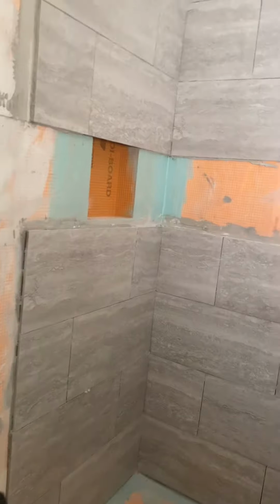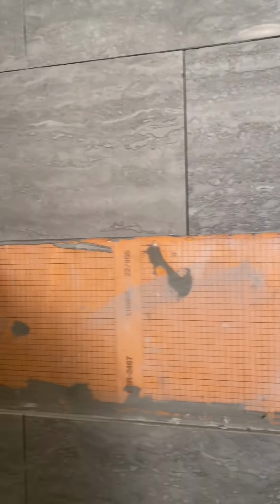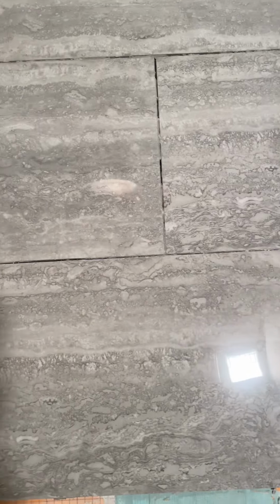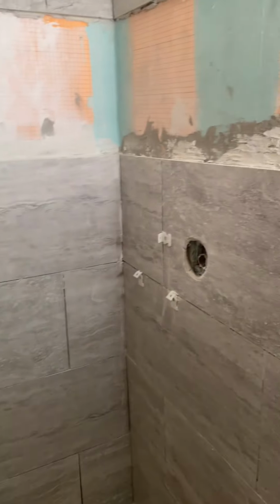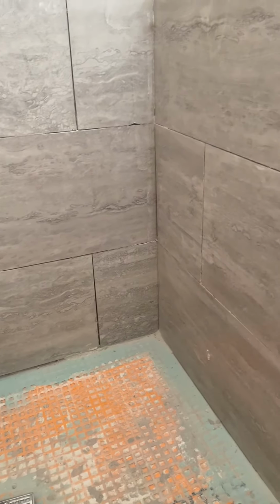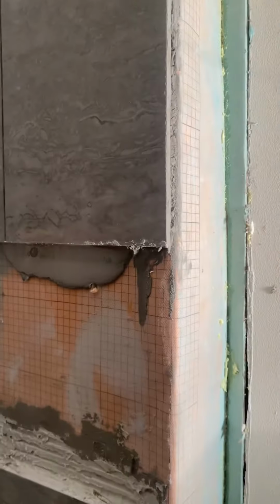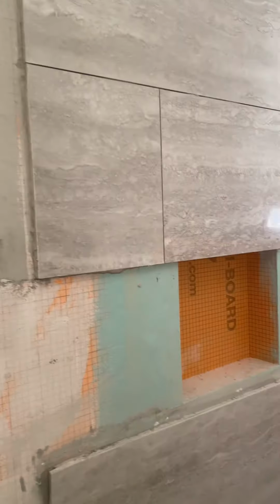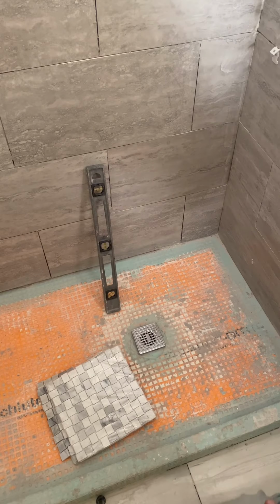I was called in to do bathroomrepair on a job that the next contractor started part1 of three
I was called in to see if this job contractor that came in before me didn’t know what they was doing the wall is plum the Wall Street I’m gonna try my best to fix this lady‘s job she called one of the best contractors in town Kishawn home improvement And guys please bear with me I am just learning how to edit getting my equipment together love y’all enjoy￼